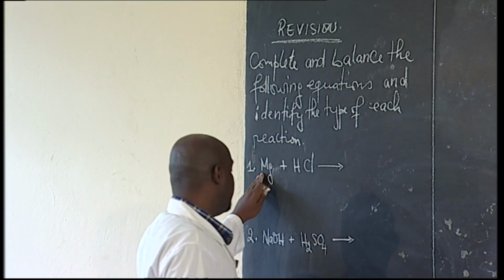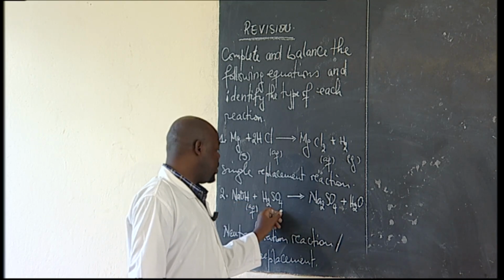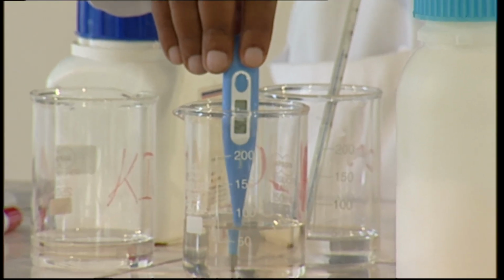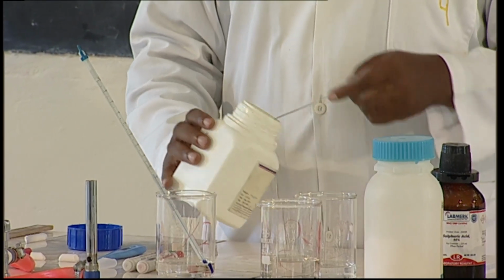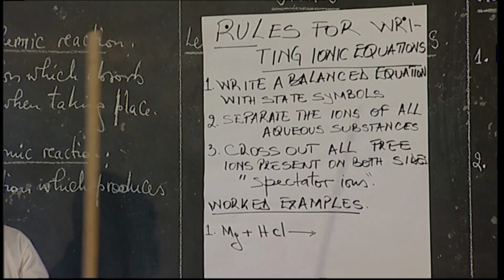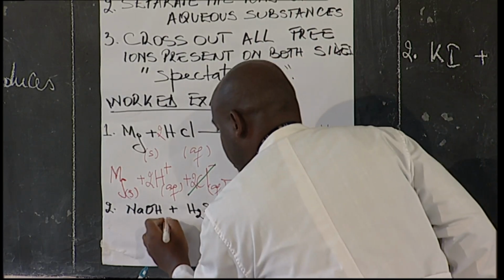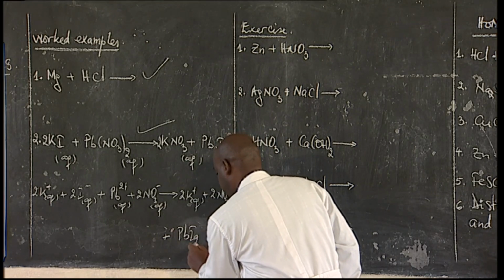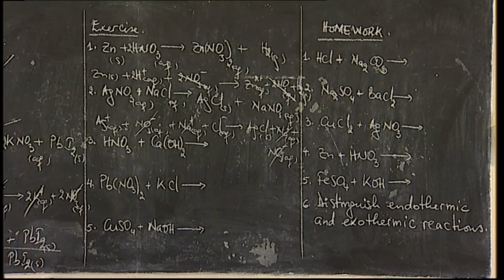CHEMISTRY S2 UNIT 5 LESSON 4 WRITING IONIC EQUATIONS